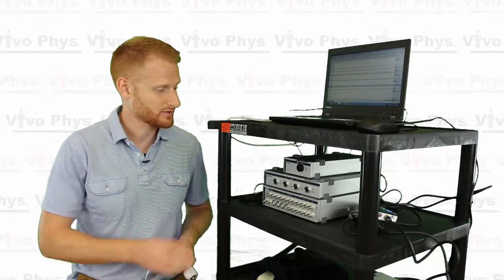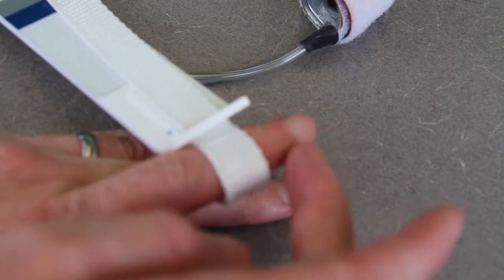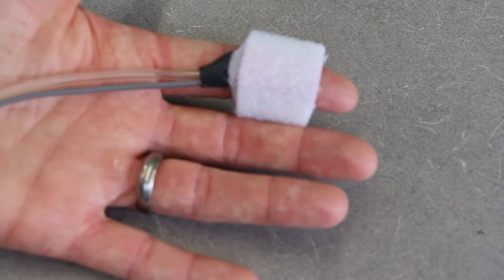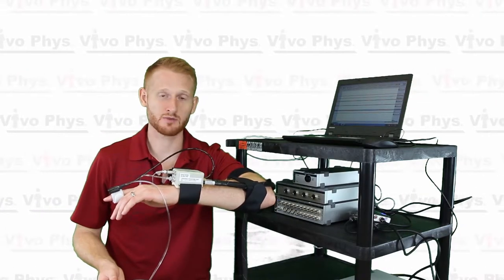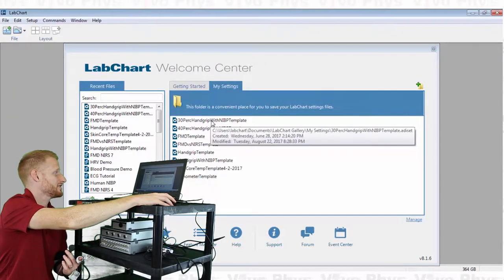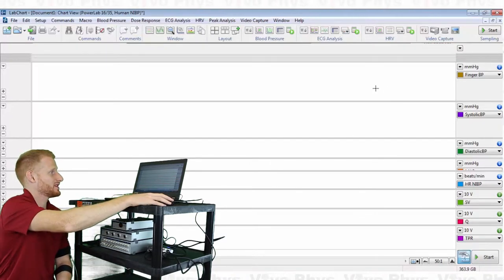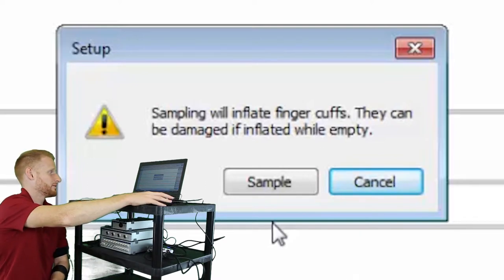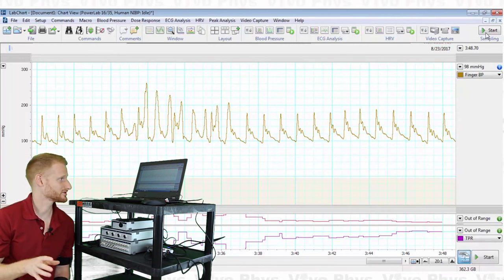Continuous Finger Blood Pressure in PowerLab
This video shows Dr. Evan Matthews explaining how to use a PowerLab hardware setup with LabChart 8 Pro and the ADInstruments non-invasive blood pressure (NIBP) to record continuous blood pressure.